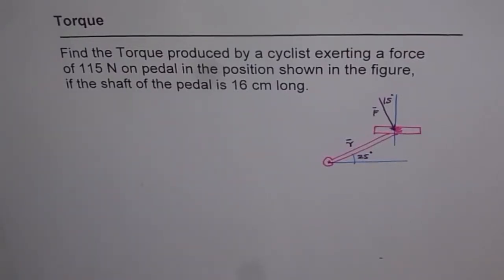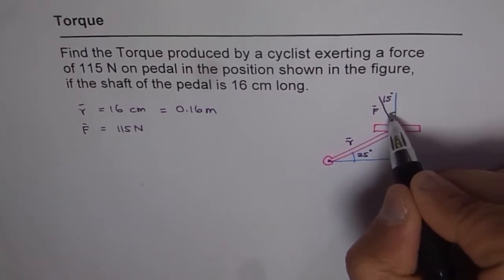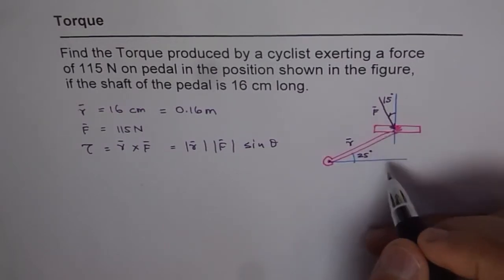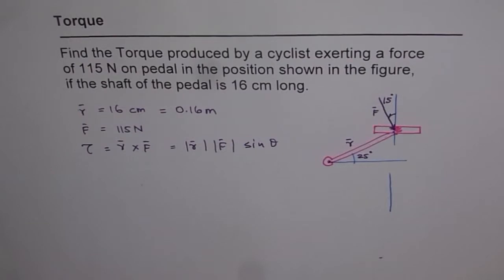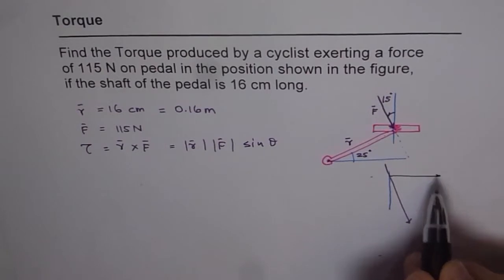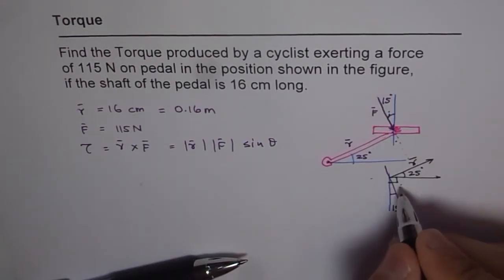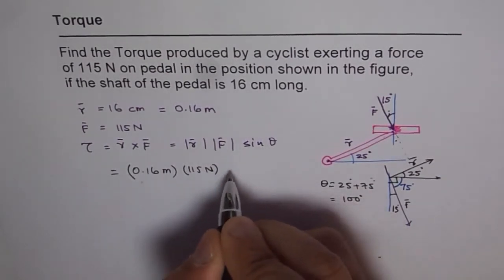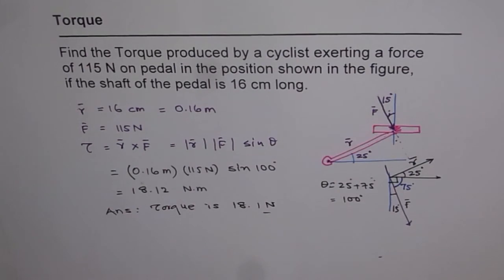11 Torque Cycle Padel as Cross Product